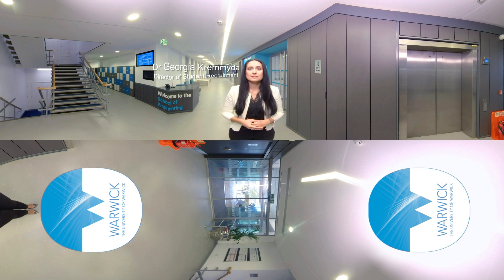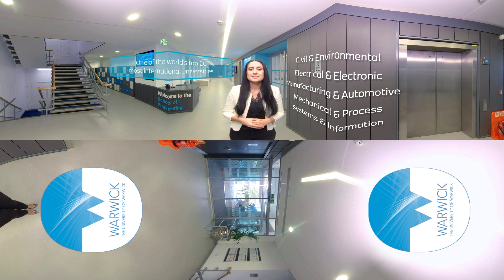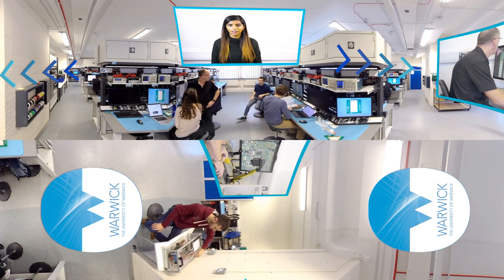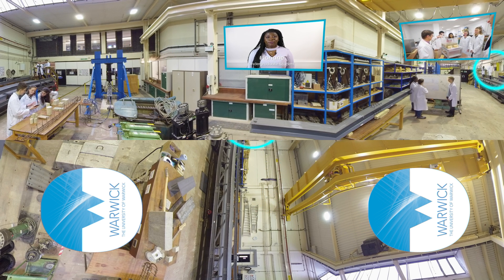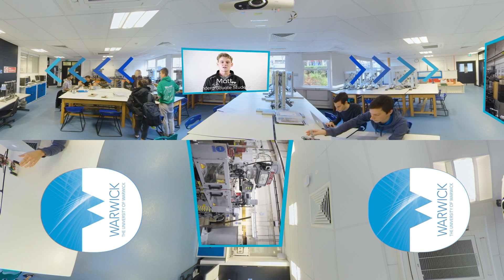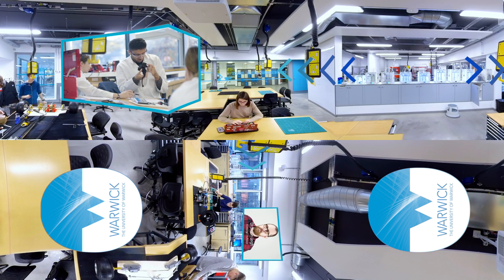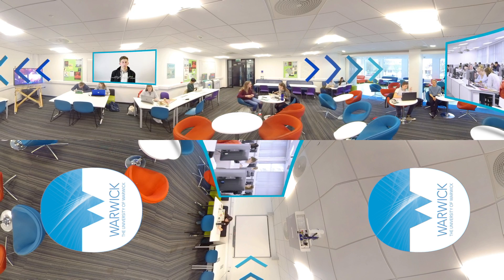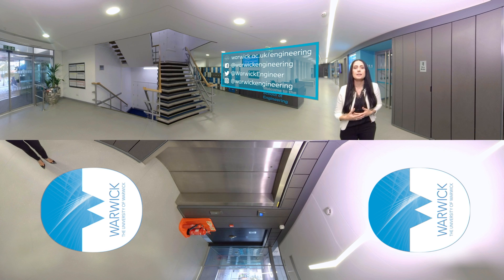Warwick School of Engineering 360 Virtual Tour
Introducing our 360 degree virtual tour.

Please note that if you are watching on an IPhone you will need to use the YouTube app rather than watching through Safari.